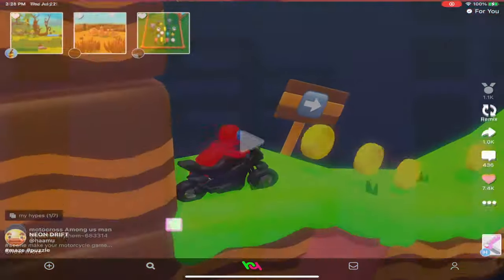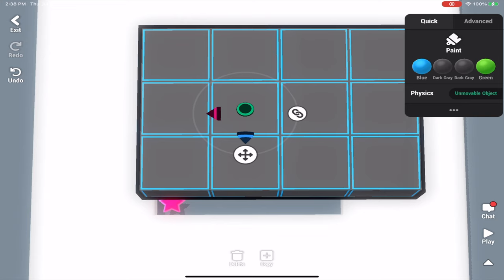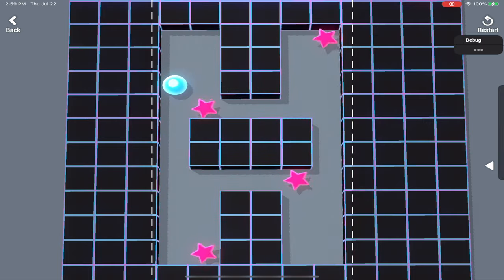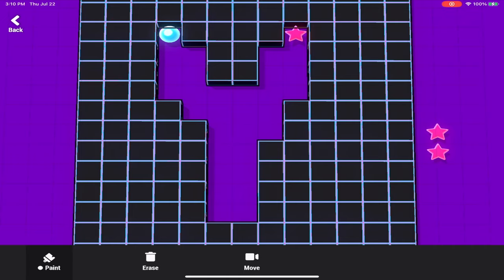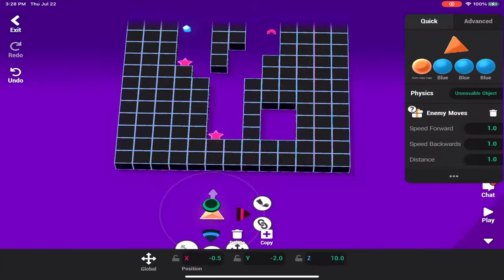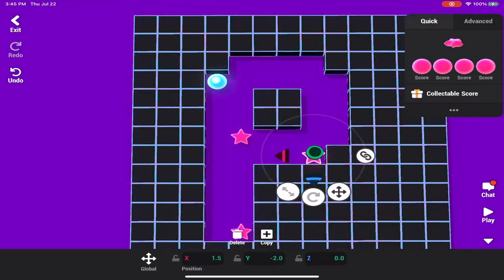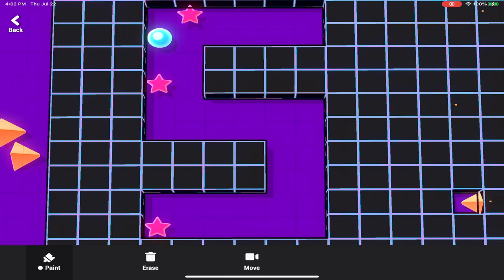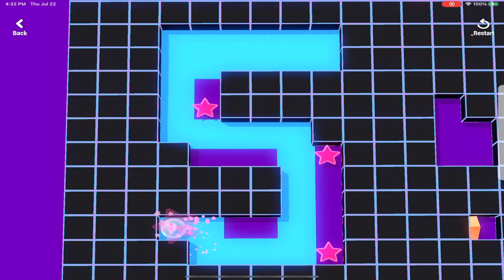Game Making in Times Square with HypeHype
00:00 Chapters
00:08 What is HypeHype
01:24 HypeHype Templates
03:50 Level Design TileMaps
05:04 Magic of Undo Button
08:00 Updating Thumbnail
08:18 Making a Playlist
08:45 Adding Music
09:19 Remix
10:15 Adding an Enemy
12:42 Collision Trigger

I'm hypesy a Game Maker, Player and Content Creator.  I use hypehype to make games while traveling the world.